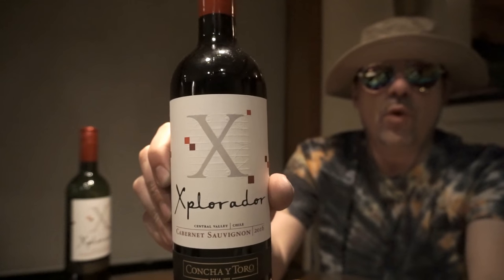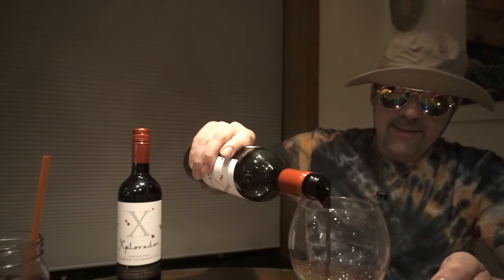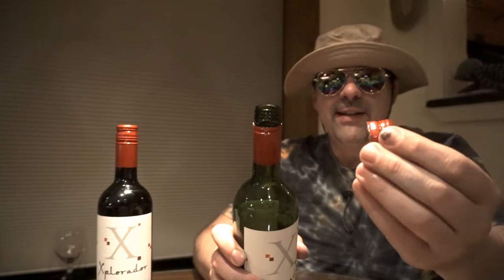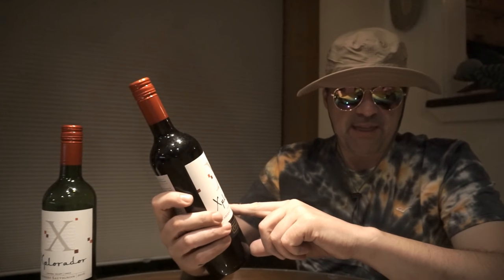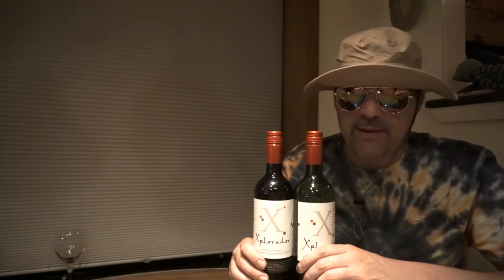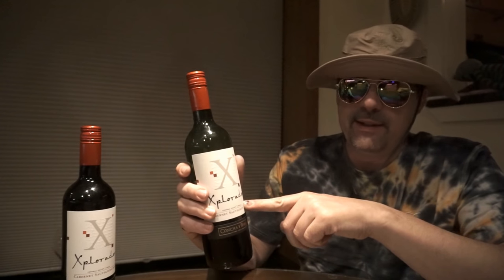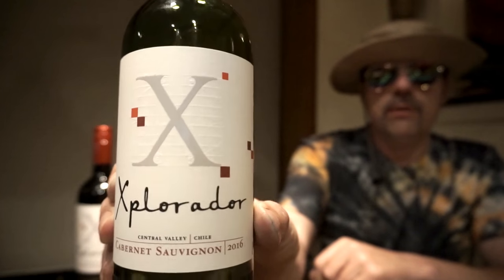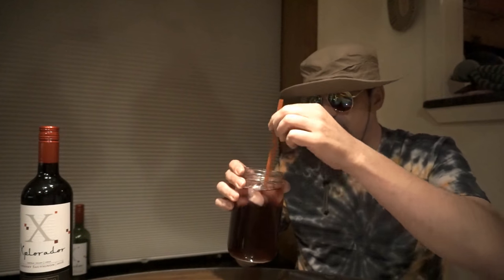NJroute22 VLOG Ep 36 Cheap Wine Reviews 1 Xplorador Cab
Today's NJroute22.com video is about CHEAP WINE REVIEWS. We check out the affordable $5.99 Xplorador Cabernet from Chile!